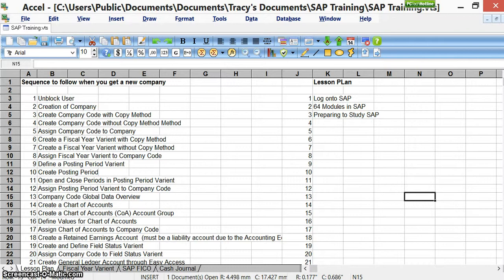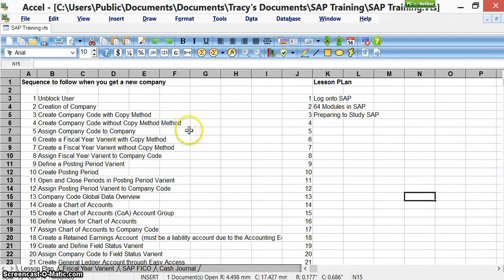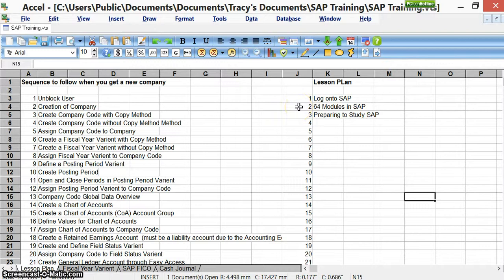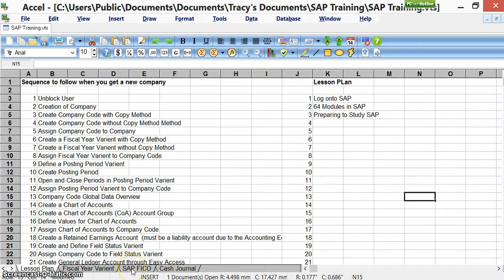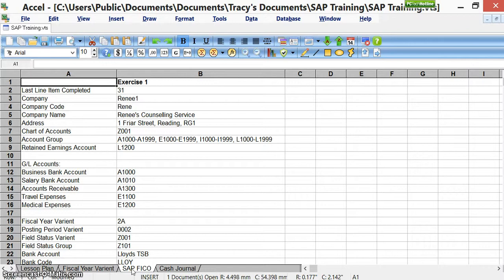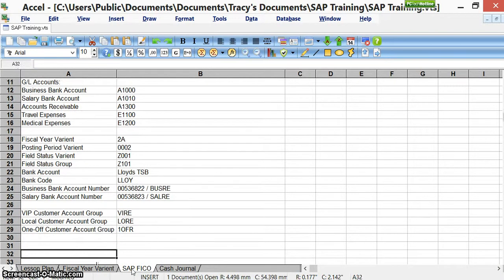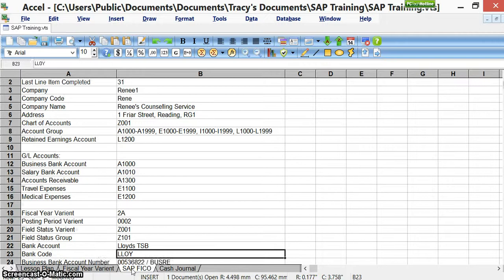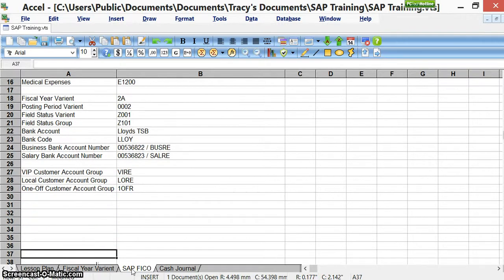3. Preparing to Study for SAP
In this video I give some advice on how to study SAP